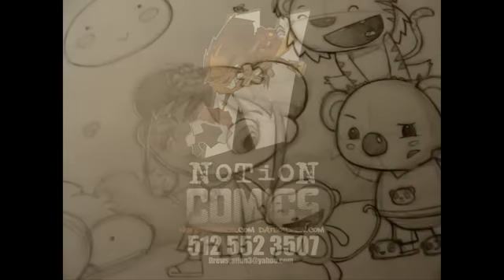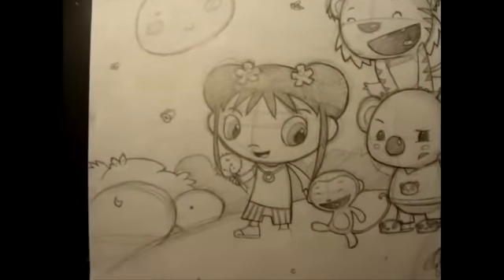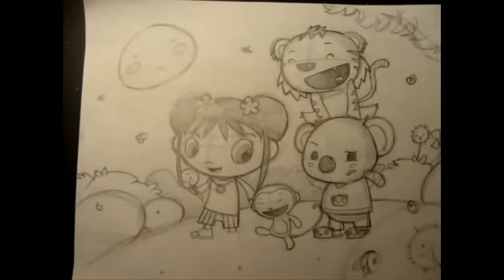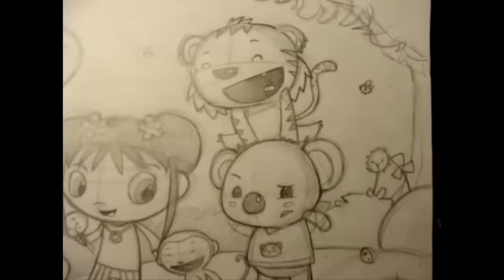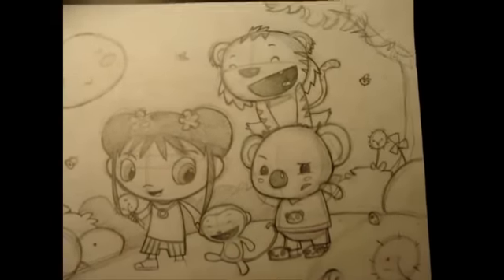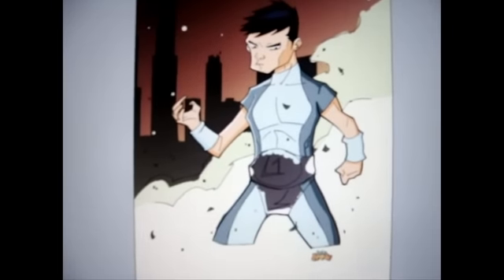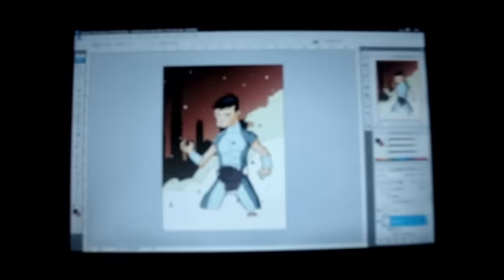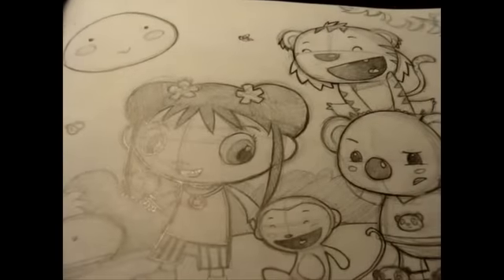Drawing Ni Hao Kai Lan (pt.1)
Dat Boi Drew shows the pencils to his latest fan art of Ni Hao Kai Lan.

Team Notion available Sept 2009